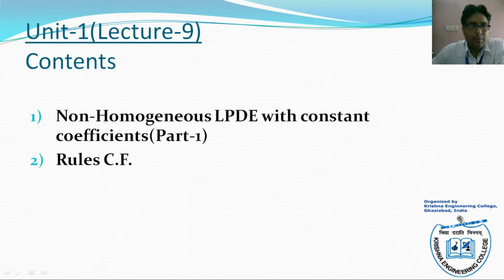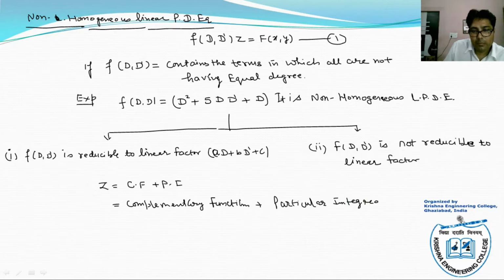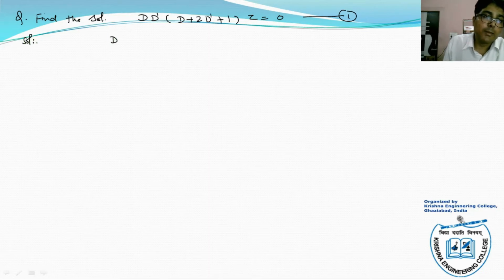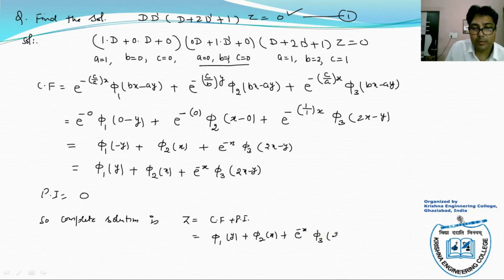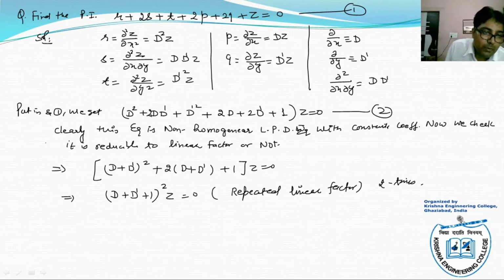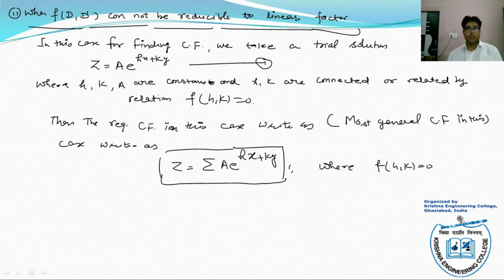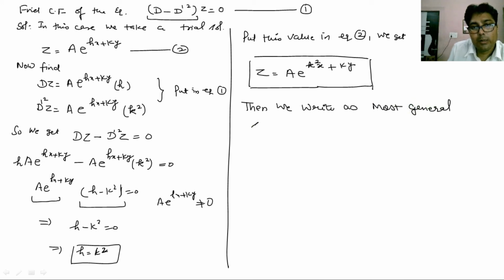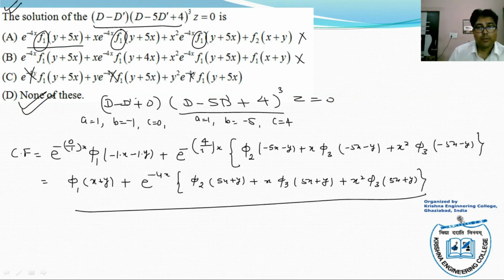Non-Homogeneous LPDE with constant coefficients| AKTU Maths IV BAS-302/402 Unit 1, lecture 9.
In this lecture, We will learn about the following topics
(i) Non-Homogeneous LPDE with constant coefficients(Part-1)
(ii) Rules C.F.( for both reducible/ not reducible  to  linear factor).

Non-HomogeneousLPDEwithconstantcoefficients